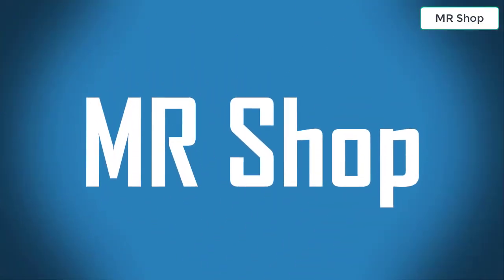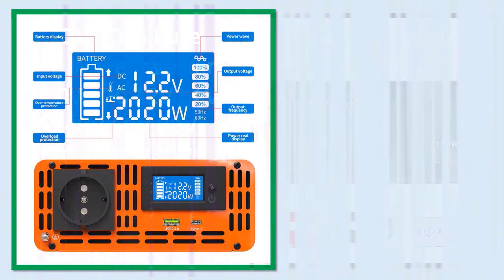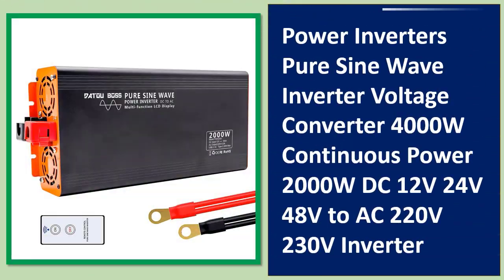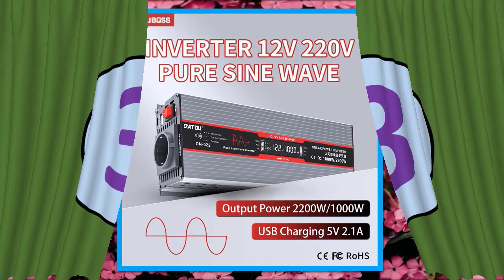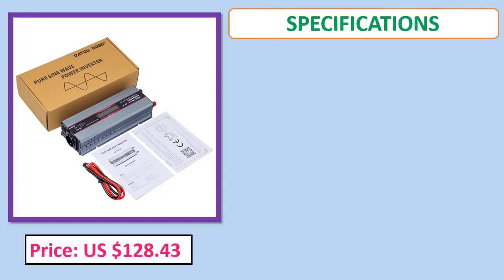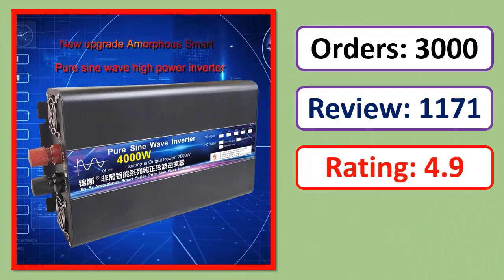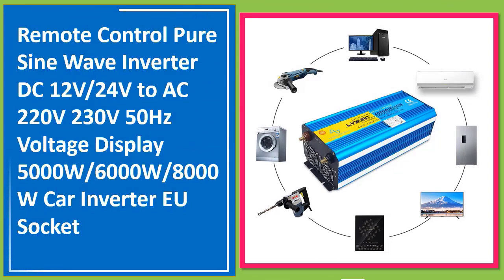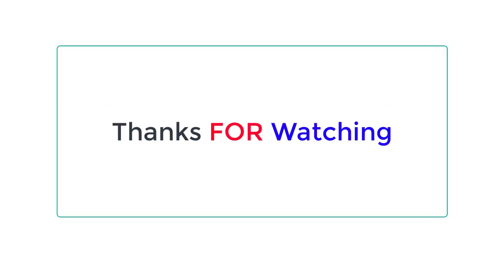Top 5 Best Solar Power Inverter In 2023 | The Best Pure Sine Inverter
Looking for the Best Pure Sine Wave Inverter, In this video I have compiled a list of the top 5 Pure Sine Wave Inverter in the market

05. DATOUBOSS Pure Sine Wave Inverter 4000W DC 12V 24V 36V 48V 60V 72V to AC 220V 240V Power Inverter Continuous Power

04. Power Inverters Pure Sine Wave Inverter Voltage Converter 4000W Continuous Power 2000W DC 12V 24V 48V to AC 220V 230V

03. DATOUBOSS Pure Sine Wave Inverter Power Inverter Peak Power 2200W Inverter 12V 220V Continuous Power 1000W With USB 5V 2.1A

02. Pure Sine Wave Power Inverter 4000W 5000W DC 12V 24V 48V To AC220V Portable Power Bank Converter Solar Car Inverter

01. Remote Control Pure Sine Wave Inverter DC 12V/24V to AC 220V 230V 50Hz Voltage Display 5000W/6000W/8000W Car Inverter